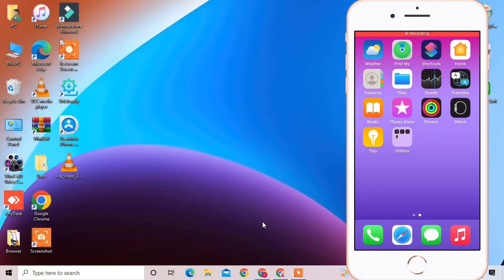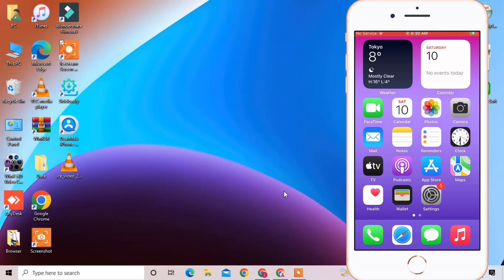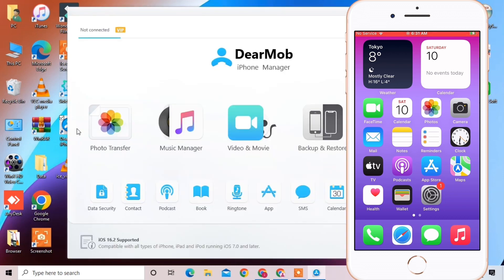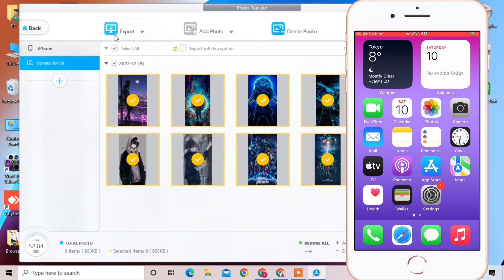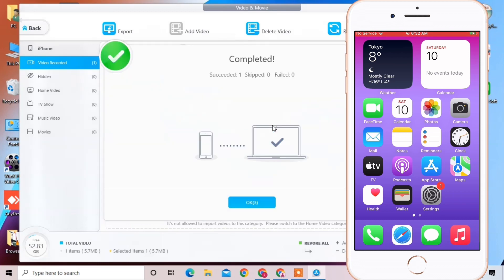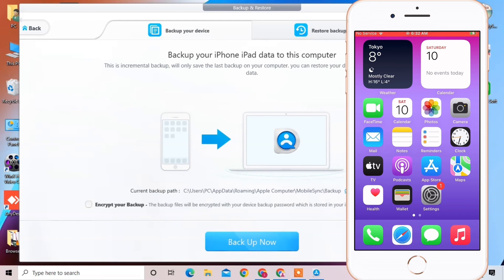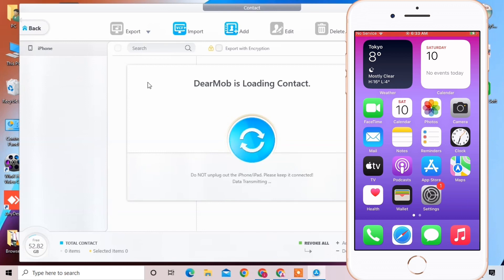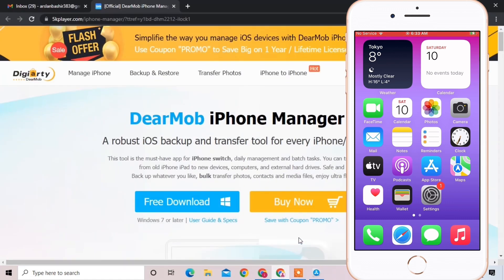How to Transfer Photos from PC/Mac to iPhone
How to Transfer Photos from Mac/Win to iPhone, or iPhone to Mac/Win

Are you looking for an easy way to transfer your photos and images from Mac to iPhone, or vice versa? Try DearMob iPhone Manager to transfer photos in batches, organize them by year, month, date, favorite, selfies, live photos, and so on
You can also transfer videos, music, apps, contacts, etc.  backup and restore flexiblely.

Tags.

TransferiPhonePhotos, manageiPhonephotos, backupiPhonePhotos